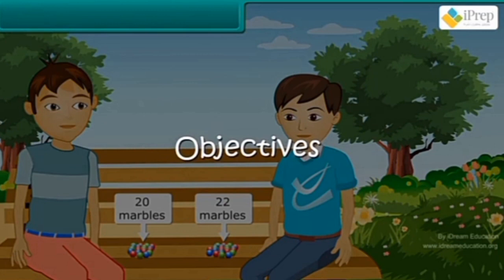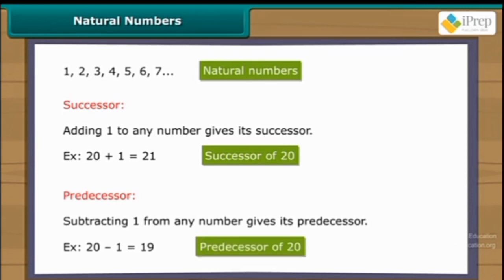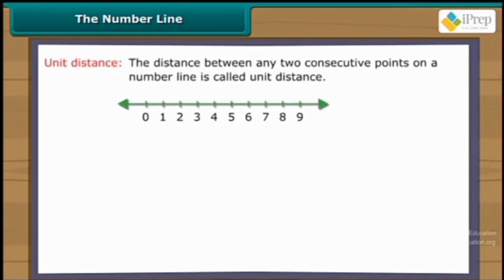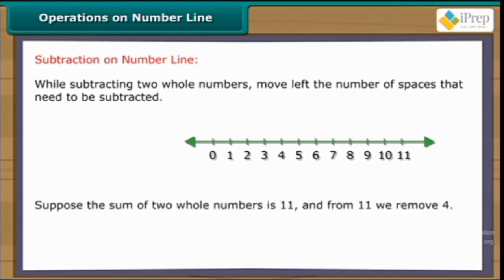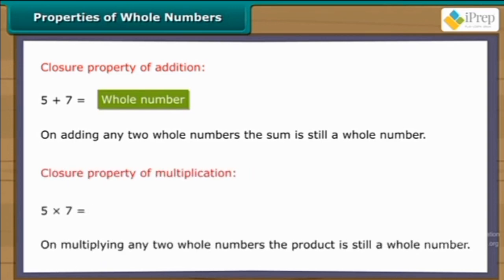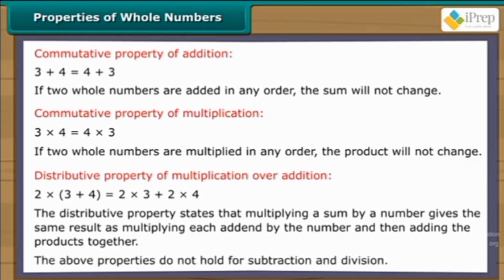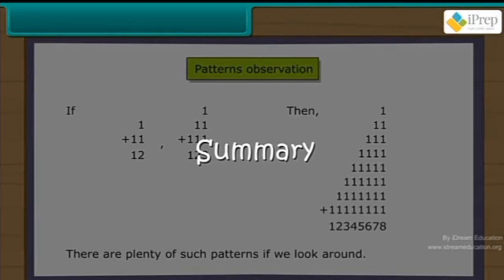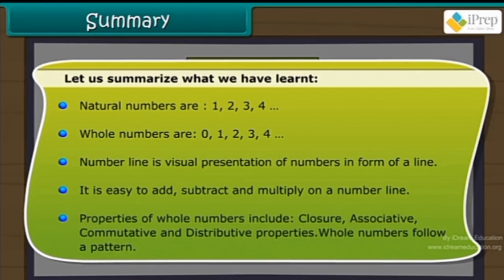Whole Numbers | The Number line | Roman Numerals | Arranging Numbers | Patterns in Whole Numbers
Whole Numbers
In mathematics, whole numbers are the basic counting numbers 0, 1, 2, 3, 4, 5, 6, … and so on. 17, 99, 267, 8107 and 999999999 are examples of whole numbers. Whole numbers include natural numbers that begin from 1 onwards. Whole numbers include positive integers along with 0.

The whole numbers are a set of numbers without fractions, decimals, or even negative integers. It is a collection of positive integers and zero.